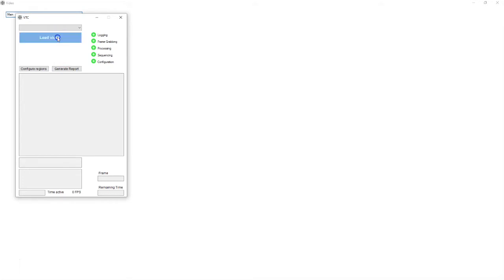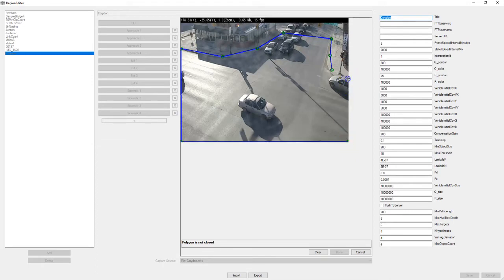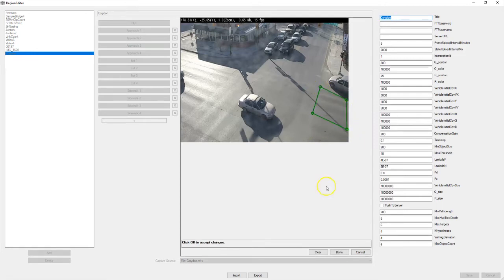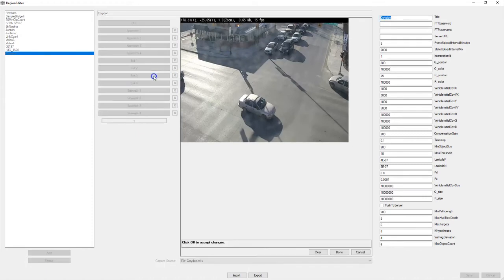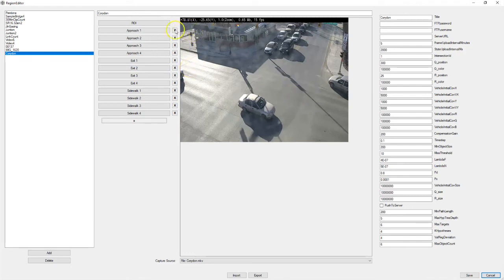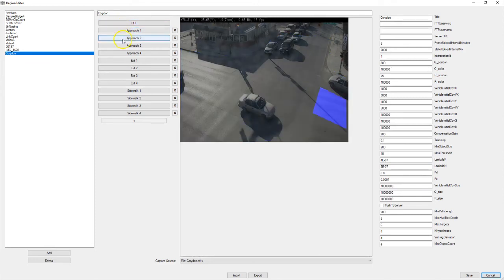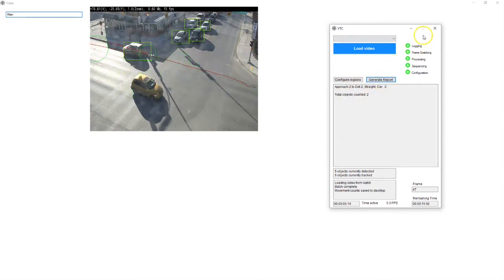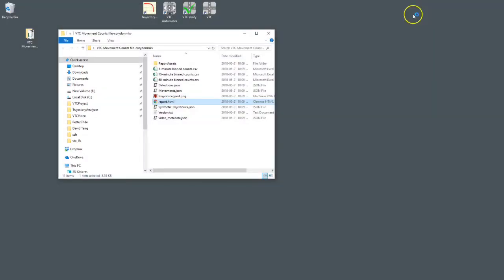Roadometry VTC Tutorial: Getting Started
An introduction to VTC for new users. Covers VTC set-up for counting a 4-way intersection.